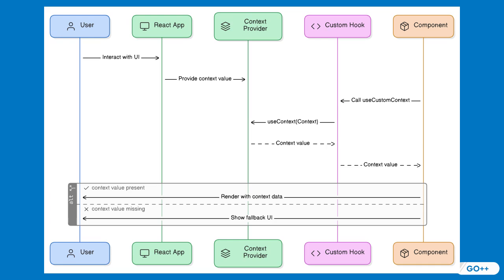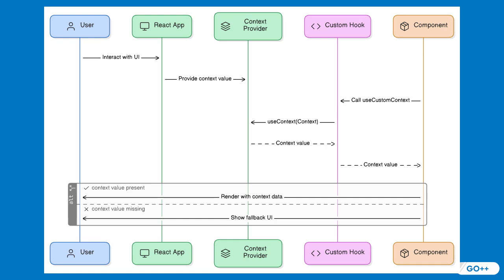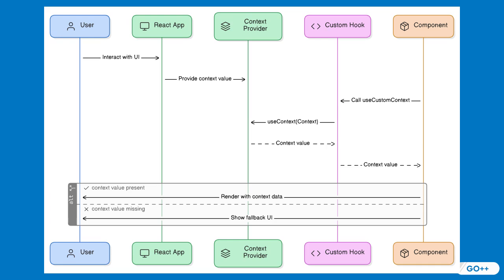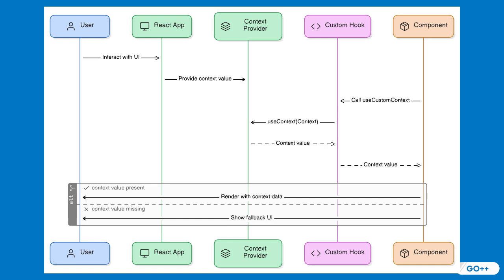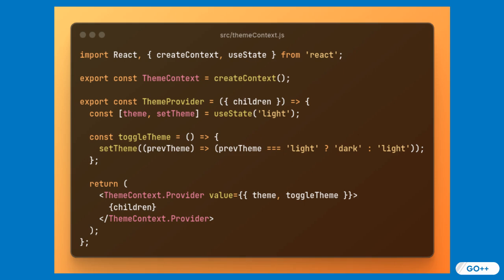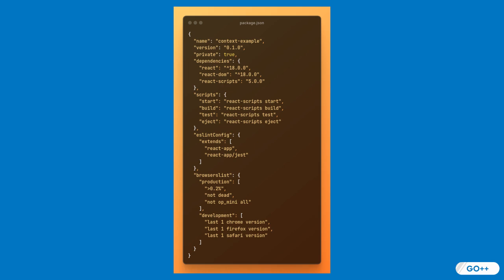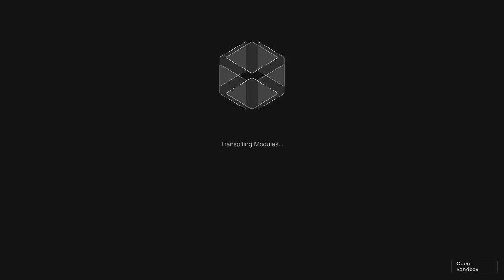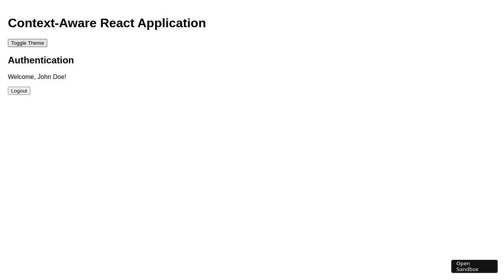Skyrocket Your React Apps! Context-Aware Patterns with useContext + Custom Hooks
Unleash the full potential of context-aware React applications using useContext and custom hooks—without prop-drilling chaos or bloated state solutions! In this AI-enhanced tutorial, you'll discover how to streamline state, boost performance, and simplify complex patterns like theming and authentication.

What you'll learn:

How to eliminate prop drilling and centralize state with useContext

Advanced custom hooks for real-world features like theme toggling and auth flows

Memoization strategies to prevent unnecessary re-renders and optimize performance

Lazy-loading context values for fast initial load and smarter updates

A practical comparison of useContext vs. Redux & MobX—pick the right tool for your project

No fluff, no filler—just powerful, maintainable patterns that scale with your app. Perfect for modern React devs looking to simplify and supercharge their architecture. This video was created using artificial intelligence, so always adapt as needed to fit your unique project requirements.

Join us for more high-impact tutorials and join the conversation below!